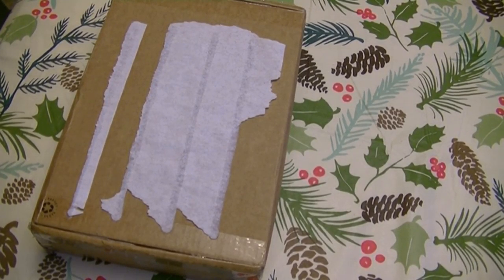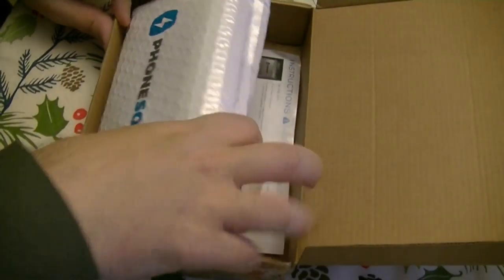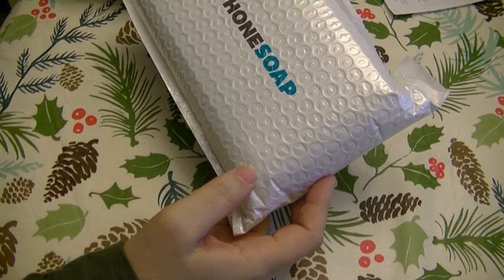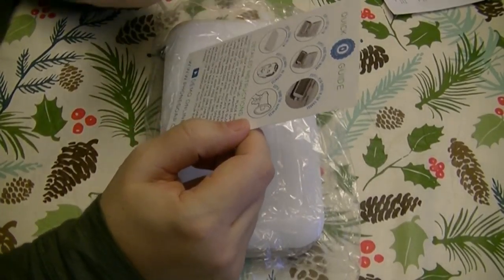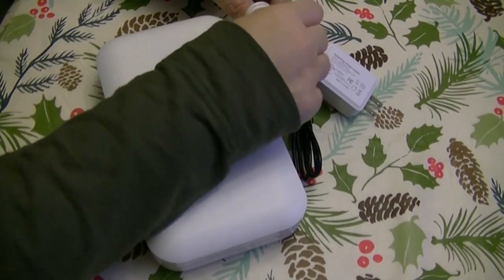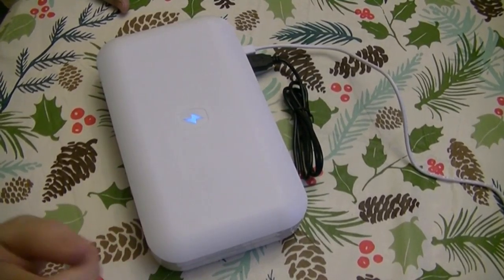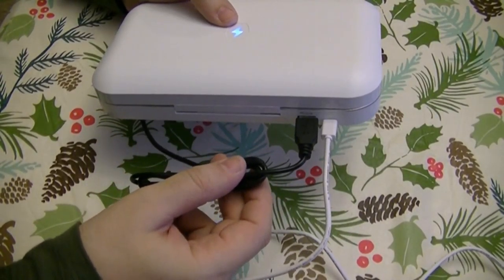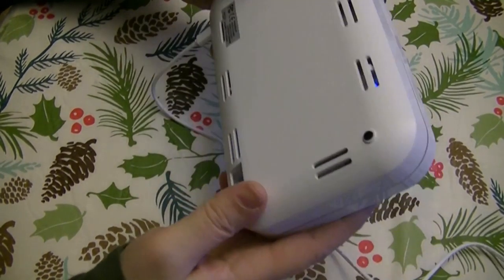UNBOXING PhoneSoap Version 2 UV Sanitizer, First Impressions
BOX OPENING for Phone SOAP version two UV cell phone sanitizer.

Phone Soap (Second Generation)

Product Description

Why do you need PhoneSoap 2.0? All the germs you touch you transfer to your phone. While you wash your hands, you never wash your phone. On average, a cell phone is 18x dirtier than a public restroom. In fact, 1 in 6 cell phones have fecal mater on them. Germs and bacteria can grow and thrive on our phones because they are always warm and they are stored in dark places. While some germs are good for you, the bacteria found on your phone is the type you do not want to come in contact with daily. How Does PhoneSoap 2.0 Work? PhoneSoap is proud to be the first and only cell phone charger that sanitizes and disinfects your phone using ultraviolet light rays while it charges. Now you can augment your daily charge with a sanitizing process. With PhoneSoap, a charged phone is a cleaned phone. PhoneSoap Charger's inner dimensions are (in inches) 8.5” L x 5” W x 1 ½” H and can fit phones and phablets up including an iPhone 6s Plus. What's inside a PhoneSoap 2.0? Inside you will find two UVC lights and reflective paint to wrap the light completely around your device. When you close the lid to PhoneSoap, the UV lights start automatically and run for 5 minutes. A blue light glowing through the lightning bolt signifies when the lights are on and cleaning. When the sanitizing process is done, the UV lights and the blue glow shut of automatically. You can remove your phone or keep it inside while you charge. How does it charge my phone? To charge your phone, plug your charging cable in the back of the device and thread it through a hole in the bottom into the inner sanitizing space. Plug it into your phone to start charging. You can sanitize your phone inside with or without your case on. If you use a case, we recommend placing your phone and case inside regularly and removing the case once a month for a separate sanitizing session.

VIDEO AMERICAN MADE!

Copyrighted 2017 Gary Drury, “RISKY” Business, The PUBLISHER